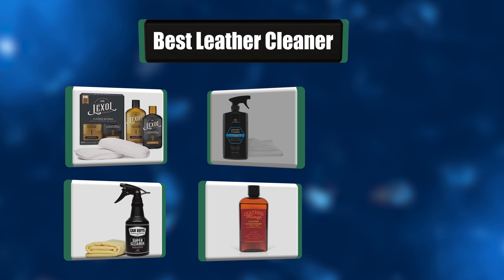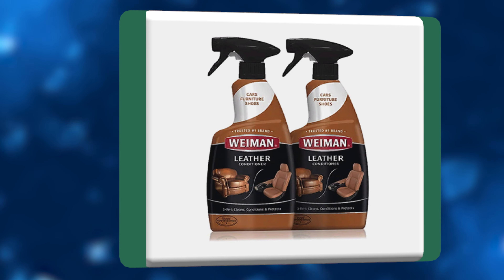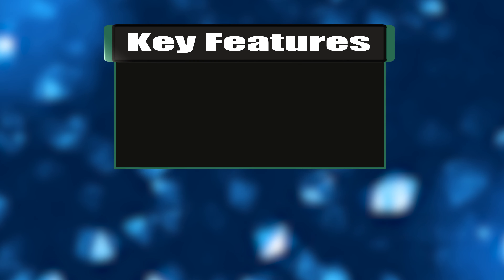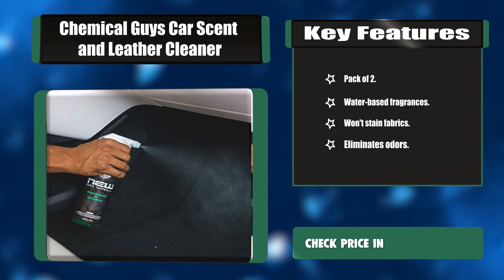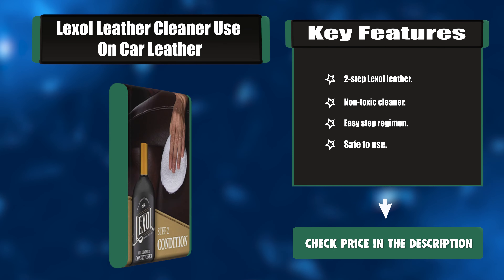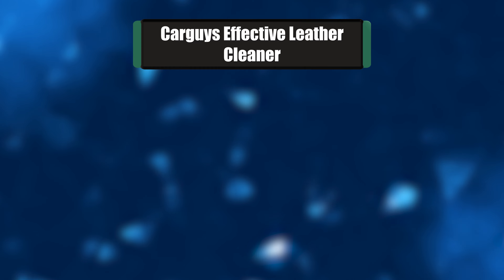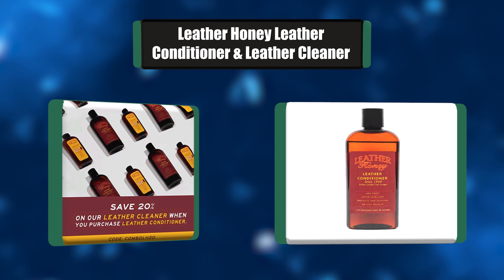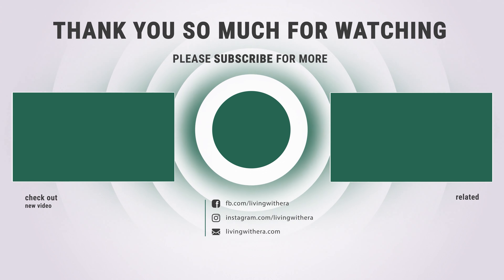Best Leather Cleaner in 2020 – Safe Ways to Clean Leather Furniture!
Best Leather Cleaner
Leather cleaner may help maintain your seats, steering wheel, and other touchpoints, prolonging their lifespan while preventing drying, cracking, and peeling. watch this video for our favorite models.

Best Seller in 2020

Our complete review, including our selection for the year's Best_Leather_Cleaner , is exclusively available on livingwithera

These Best Leather Cleaner Video Buying Guide Included Products Are:

1. Leather Honey Leather Conditioner & Leather Cleaner
2. Carguys Effective Leather Cleaner
3. Trinova Leather Cleaner for Couch, Car Interior, Bags
4. Lexol Leather Cleaner Use on Car Leather
5. Chemical Guys Car Scent and Leather Cleaner
6. Apple Brand Leather Cleaner & Conditioner Kit
7. Weiman Leather Cleaner and Conditioner

To keep it looking fresh, you need to clean and polish your leather couch with the right leather cleaner tools. Leather furniture needs special maintenance. Make sure to regularly remove scratches and dents from your leather couch to leave it looking smooth and brand new.

There are different types of products you can use to clean leather. You can use homemade or store-bought leather cleaning and polishing products. The homemade solution is effective and gentle. It will not harm your leather sofa.

However, in order to help you out, we are offering you the best suggestions for your own good. So, keep watching.

LeatherCleaner livingwithera home Leather_Cleaner_in_2020 , Best Leather Cleaner in 2020, Top Leather Cleaner in 2020, Leather Cleaner Reviews